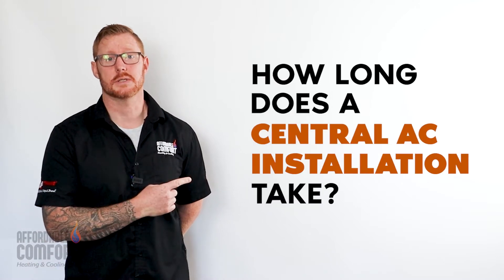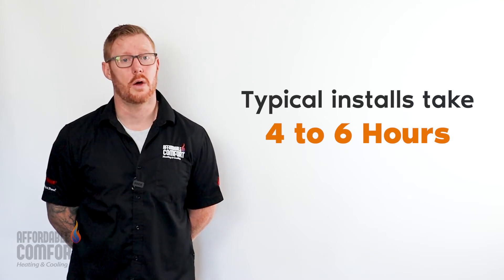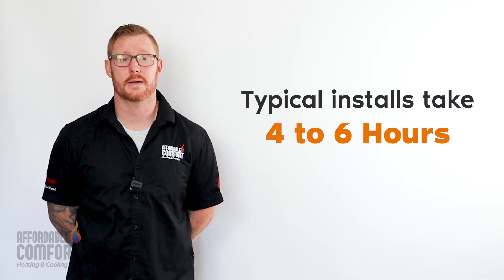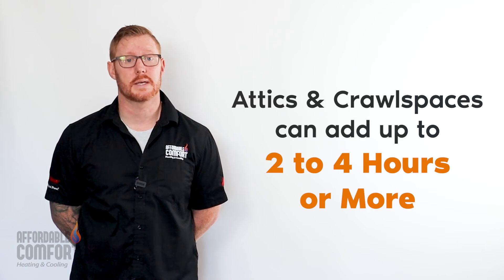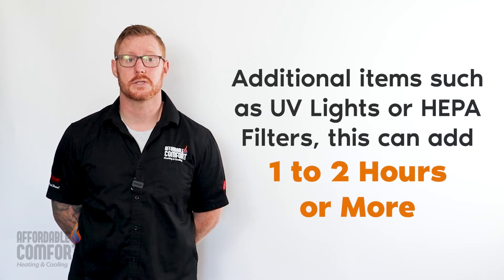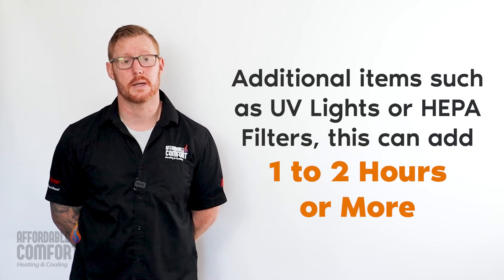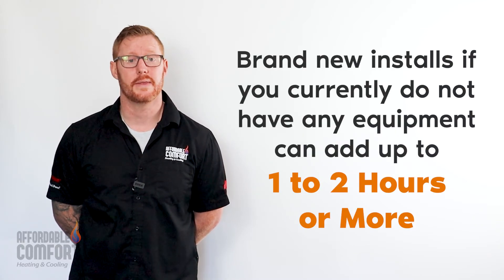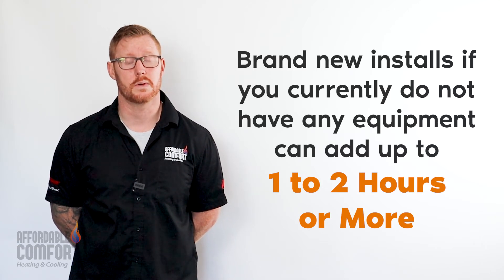How Long Does A Central AC Installation Take?